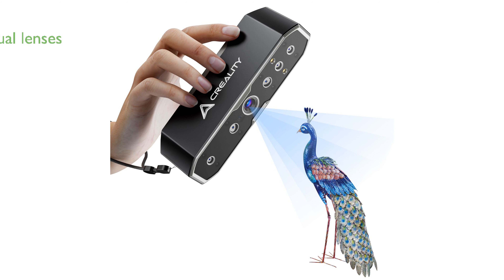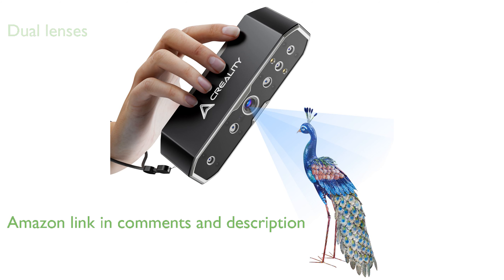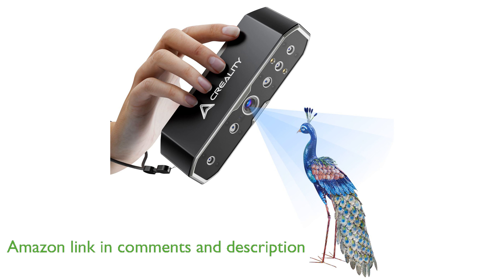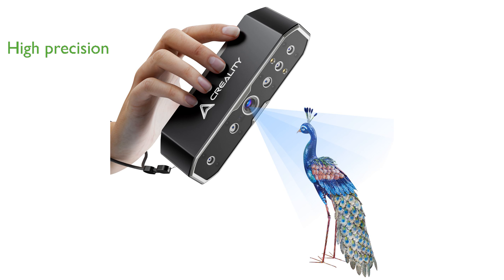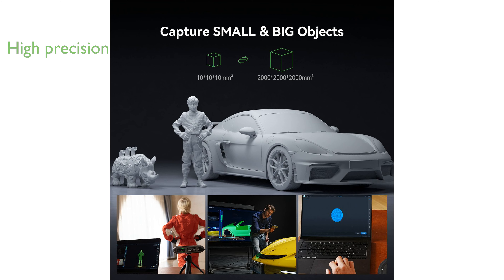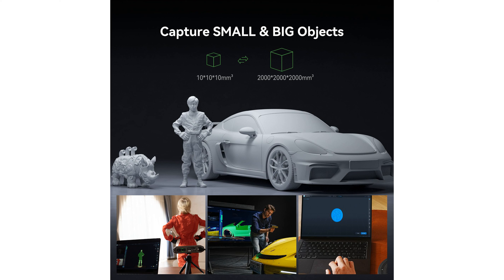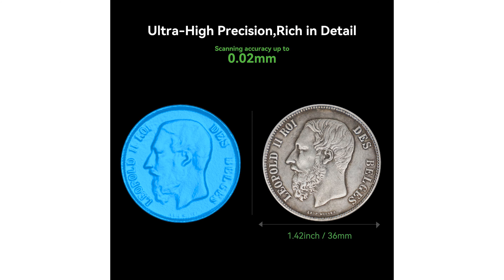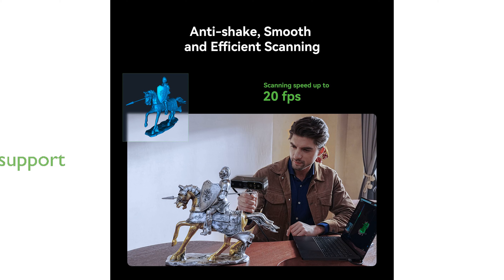REVIEW (2025): Creality CR-Scan Otter Scanner. ESSENTIAL details.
The Creality CR-Scan Otter Scanner is designed to capture objects of various sizes, from tiny coins to large cars, thanks to its dual lenses and wide scanning range.

Utilizing advanced structure-light stereo-matching algorithms, this scanner achieves an impressive precision of up to zero point zero two millimeters, ensuring every detail is captured with sharp clarity.

Equipped with multiple LEDs and cameras, the Otter offers a smooth scanning experience with speeds up to twenty frames per second, making it highly efficient and reliable even in challenging lighting conditions.

The scanner excels in capturing the true colors and textures of objects, including black and metallic surfaces, without the need for additional sprays, thanks to its full-color RGB camera and exclusive color mapping algorithm.

With compatibility for both Windows and macOS, the Otter also supports wireless scanning for iOS and Android, making it a versatile tool for various operating systems.

User-friendly controls, including touch-sensitive buttons for starting, pausing, and adjusting camera exposure, make the scanning process intuitive and precise.